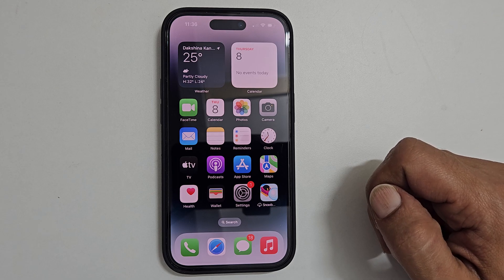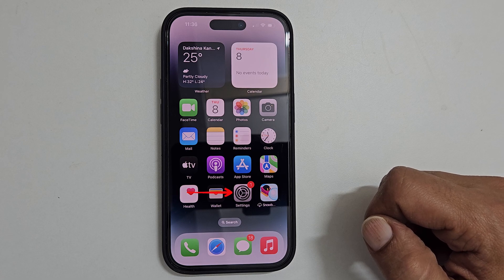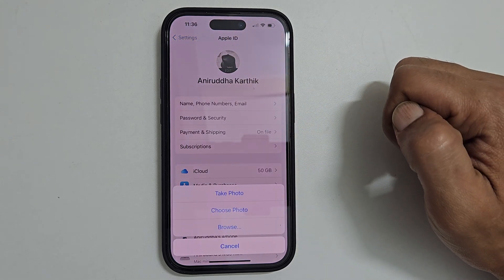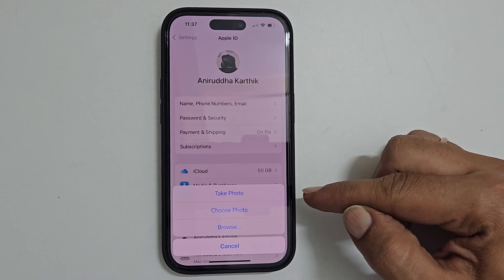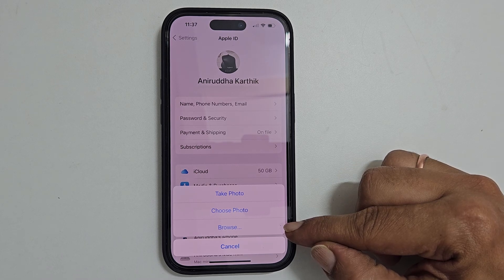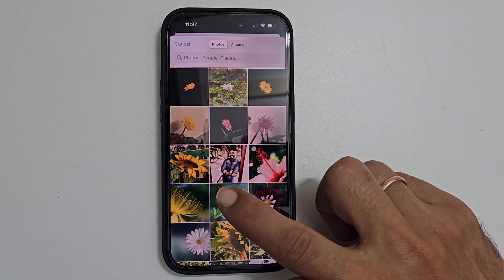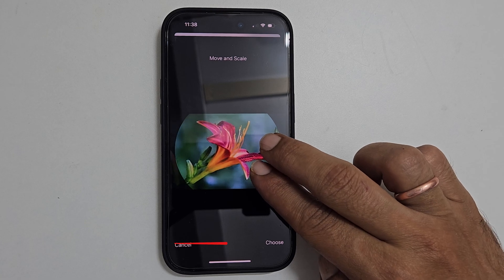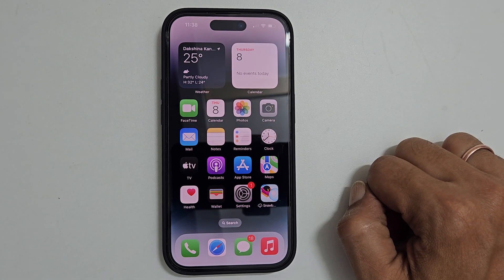How to set Apple ID Profile Picture in iPhone - Change Profile Image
Video on how to change or set profile image of Apple ID in iPhone running on iOS 16.5 or later.  This video is done on iPhone 14 Pro.